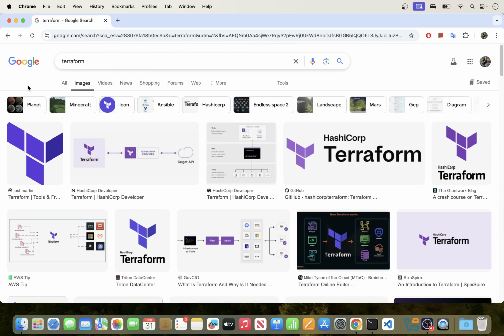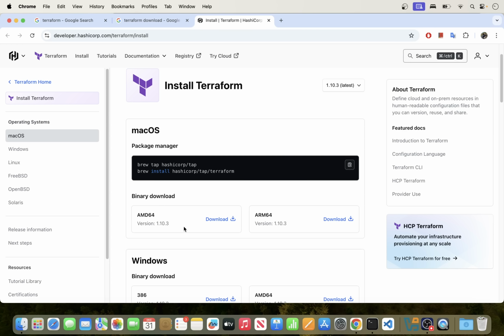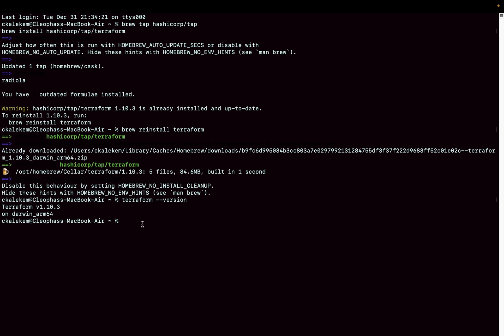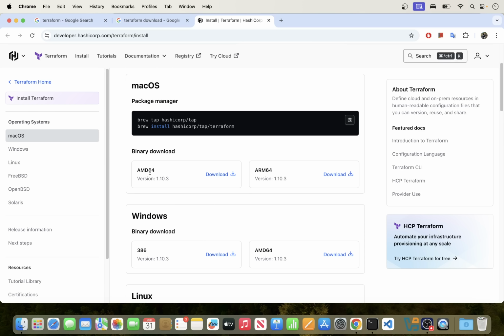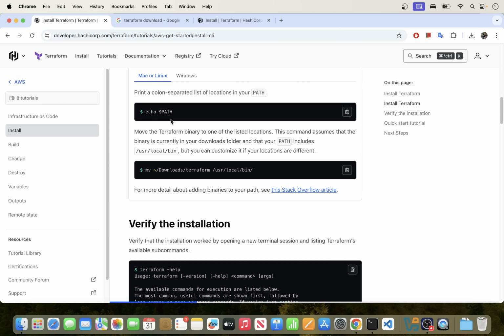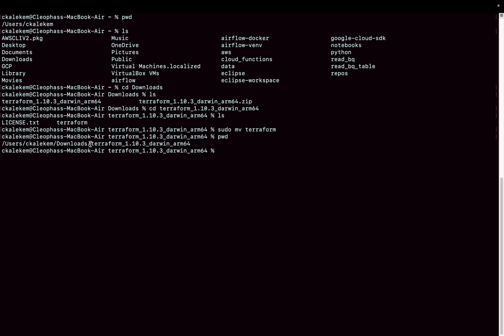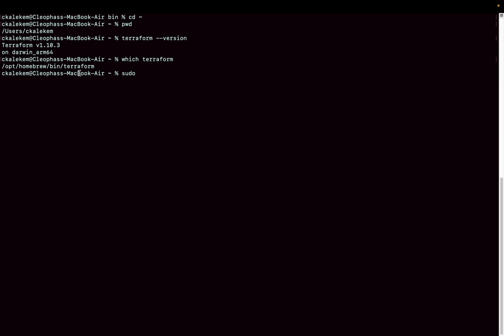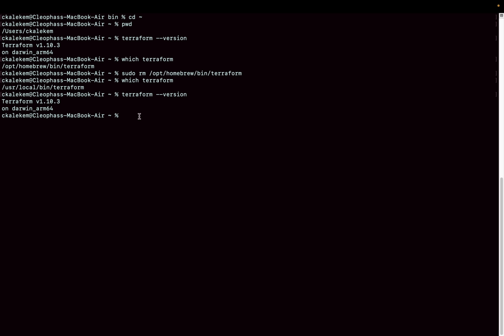How To Install TERRAFORM on MAC - Comprehensive Tutorial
Learn how to install Terraform on your Mac in just a few minutes!
In this tutorial, we'll walk you through the step-by-step process of downloading and setting up Terraform on MacOS (M1,M2,M3). Whether you're a developer, DevOps engineer, or just starting out with infrastructure as code, this video will show you how to get started with Terraform on macOS. From downloading the Terraform executable to verifying the installation, we've got you covered.

Video is also good if you want to know:
- how to install terraform on mac
- how to install terraform on mac with brew
- how to install terraform on mac using homebrew
- how to install terraform on mac using terminal
- how to install terraform on mac using binary download

Homebrew command to install terraform:
brew tap hashicorp/tap
brew install hashicorp/tap/terraform